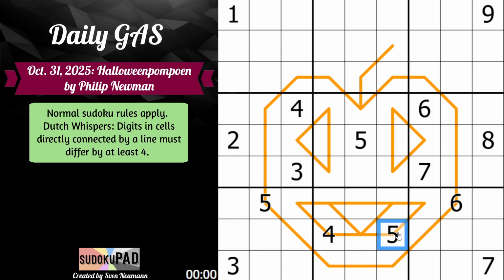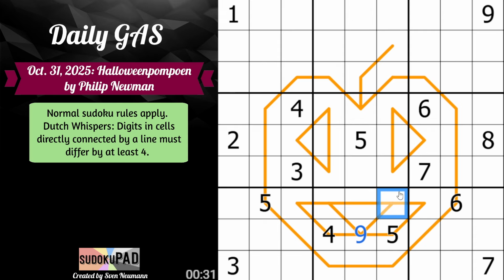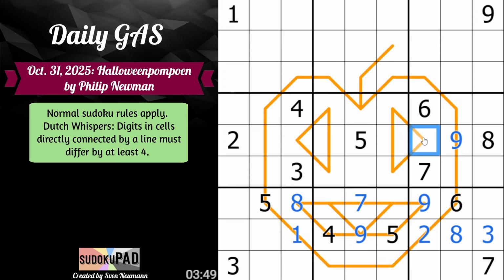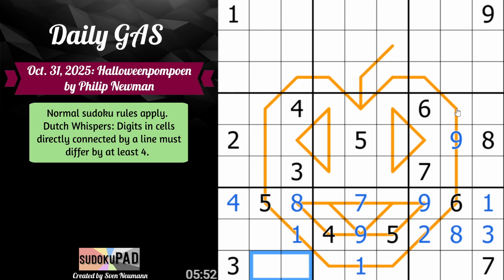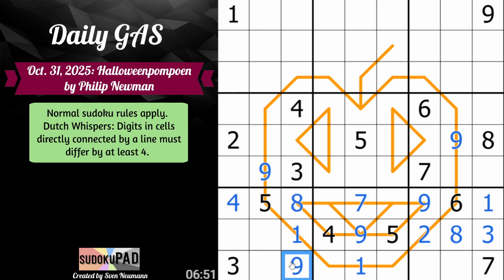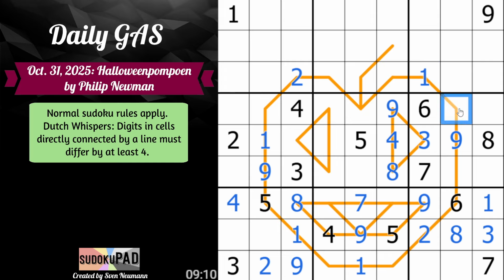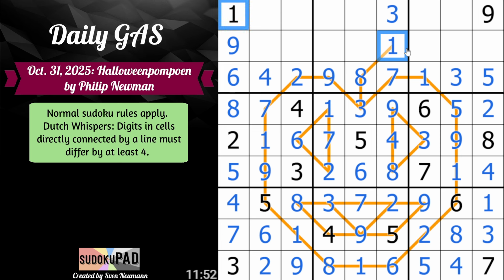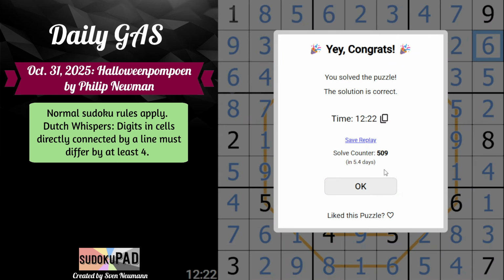Daily Sudoku - 31 October 2025